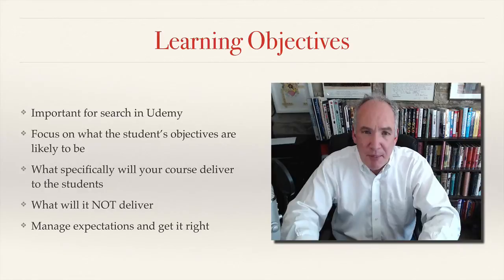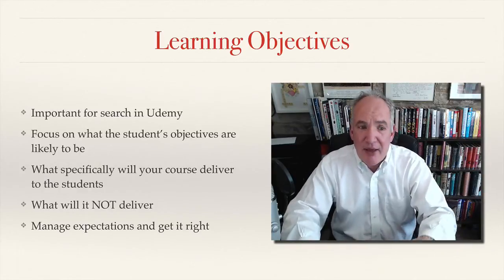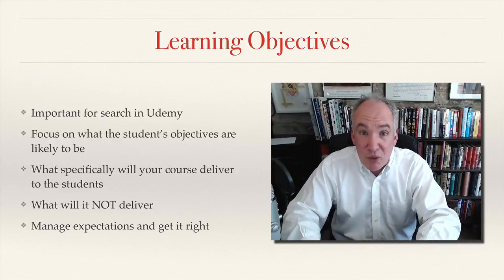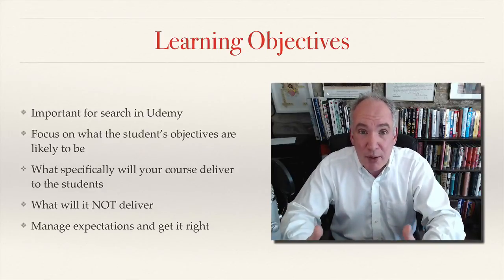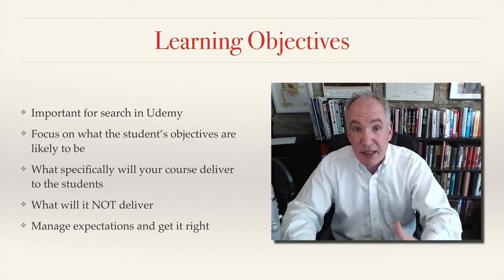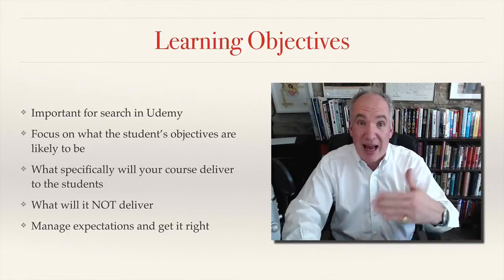"Udemy" How to Optimise Your Course in the Udemy Marketplace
Get your copy of my Ultimate Online Course Creation Cheatsheet today!

❤ Check out my Online Course here: Online Course Creation - Udemy MasterClass 2018 - Unofficial

❤ My Top Courses:  Get Great Discounts on my Best Selling Online Courses below

Join my Online Learning Club Facebook Group to discover more about creating, publishing and selling profitable Online Coursesttp://

Master Udemy: Plan, Publish and Promote Profitable Courses

Do you want to discover how to Master Udemy!  Enrol in my course: Master Udemy: Plan, Publish and Promote Profitable Courses now.

The first five students who read this article can enroll in this class for FREE: Enroll

This video came about as a result of my interview with Frank Visciano from Udemy for the 100th Edition of the Online Learning Podcast.  You can find the episode and the show notes on my

Please note this is due to be published on Friday 13th March 2015.

Optimising your Course in the Udemy Market place is all about doing the smart things to make sure that you are seen by Udemy as one of their top and most engaged instructors.

This is no longer just about having social proof with hundreds of students in your class.

A large number of genuine 5 Start ratings and reviews is essential but Udemy is getting very smart at weeding out the fake ones so beware!

In essence, its really simple.  Give your students a great course experience and help them to be successful and you will be too.